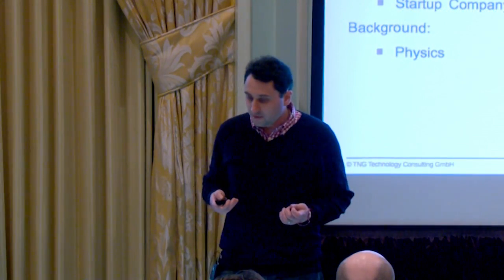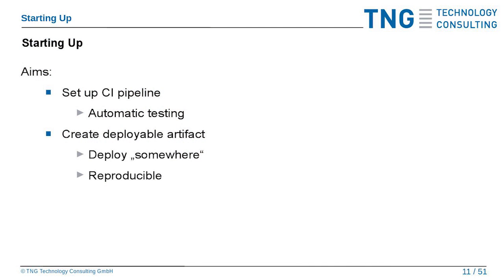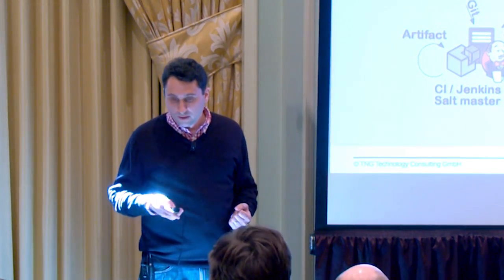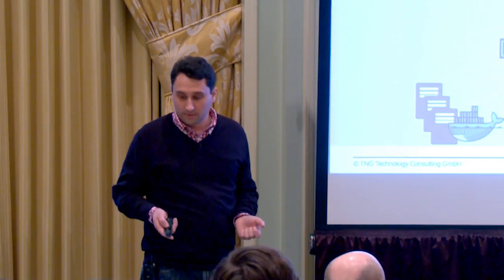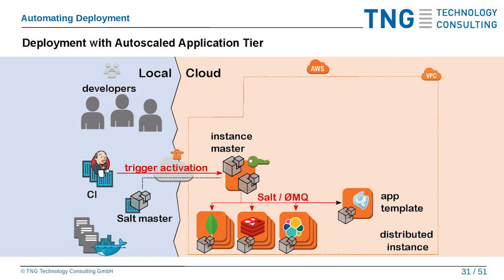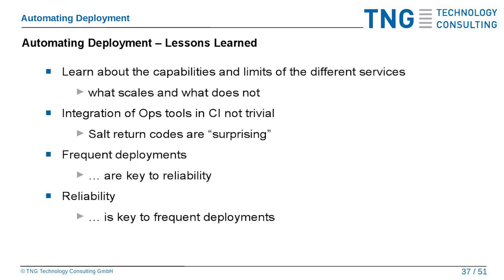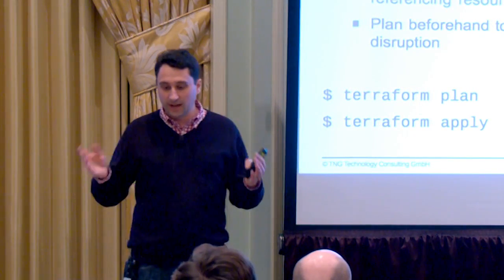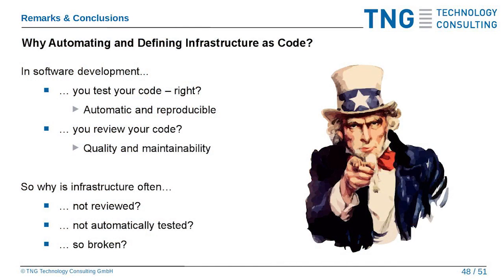From Zero to Web Scale - Automating Digital Growth with SaltStack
A SaltConf16 use case talk by Martin Hofling of TNG Technology Consulting. SaltStack excels at starting small and expanding to scale with fast-growth businesses. Learn why one startup chose SaltStack three years ago and hear about the benefits and challenges of how processes and technology were adapted over time. Discuss key elements of a fully automated SaltStack implementation for cloud orchestration and gain other valuable insights from this startup journey.